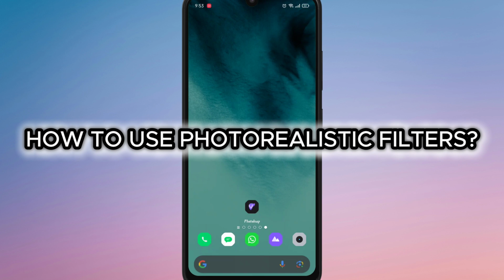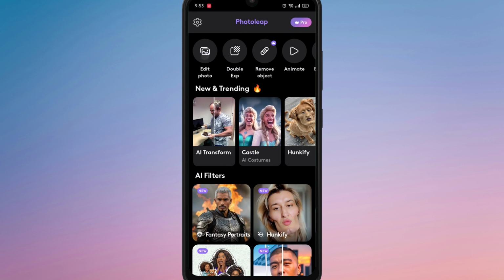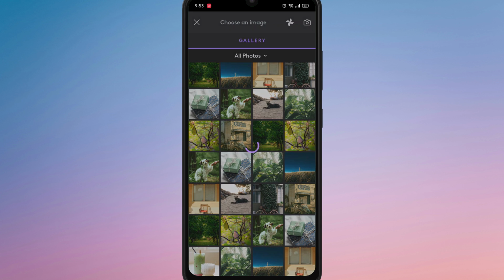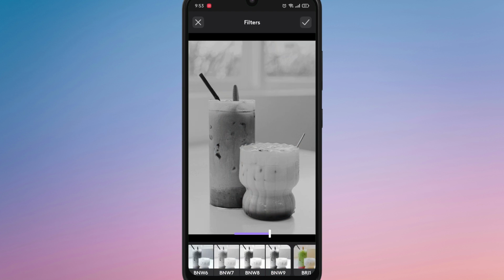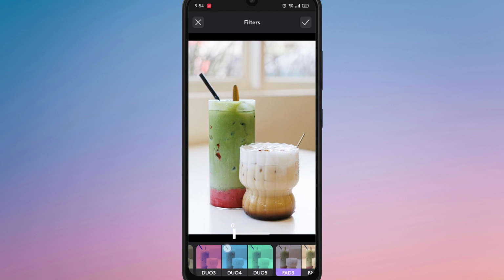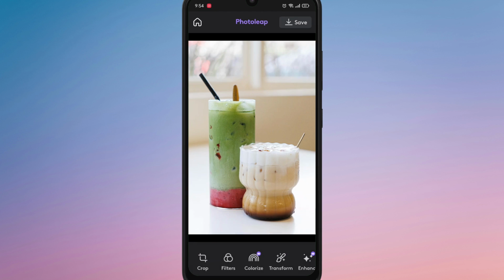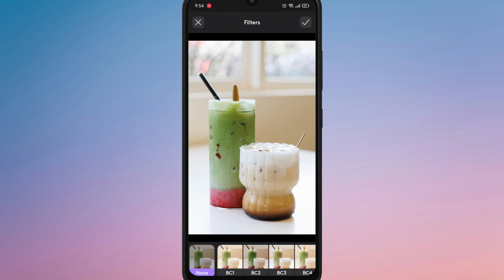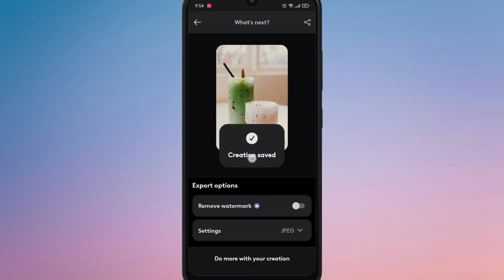How to Use Photorealistic Filters in Photoleap 2025?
Want to make your photos look stunning and natural? In this easy tutorial, we’ll show you how to use photorealistic filters in Photoleap to enhance your images with realistic effects. Whether you want to brighten your photo, add a cinematic look, or create vibrant natural tones, this guide will walk you through the entire process step-by-step.

Learn how to apply photorealistic filters, adjust their intensity for the perfect balance, and experiment with different filter options to find the best style for your photos. This video is perfect for beginners and anyone looking to elevate their photo editing skills using Photoleap.

Got questions? Drop them in the comments, and we’ll be happy to assist!